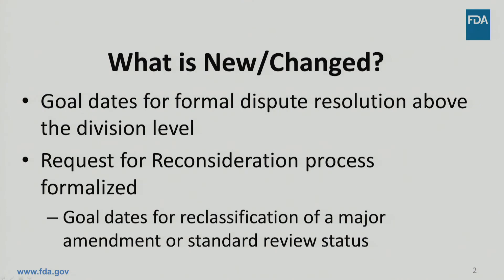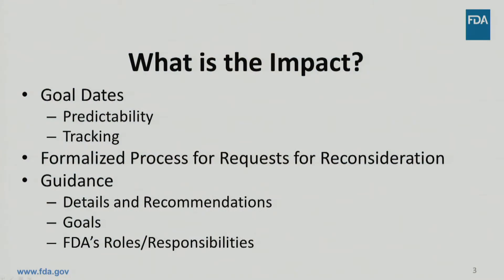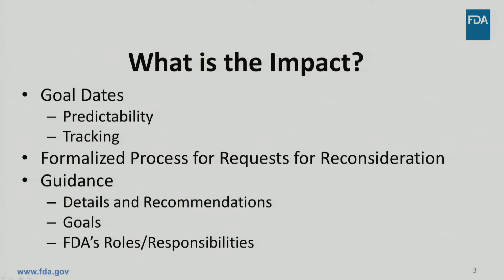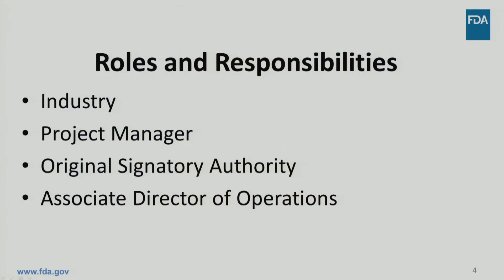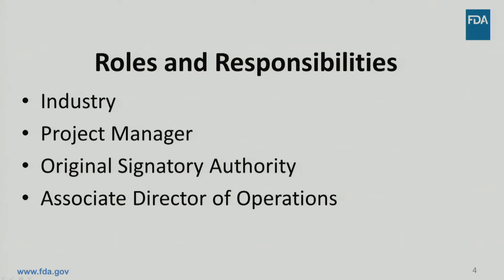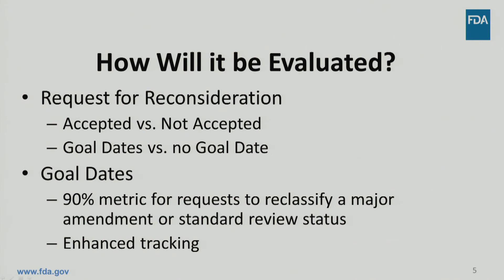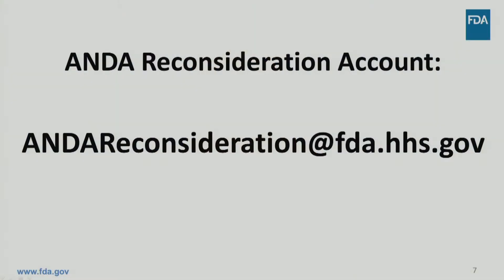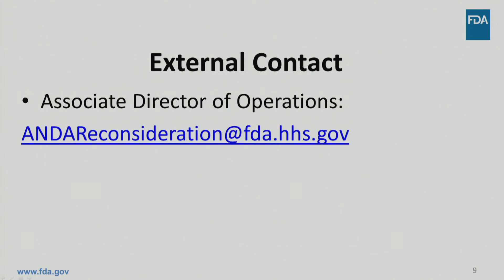GDUFA II Training - Requests for Reconsideration at the Division Level under GDUFA, Priya Shah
This presentation covers requests for reconsideration in GDUFA II. Priya Shah will talk about what is new and what has changed; the impact on both FDA and industry; roles and responsibilities; and how FDA evaluates the request, and share resources available to help assist in the submissions.